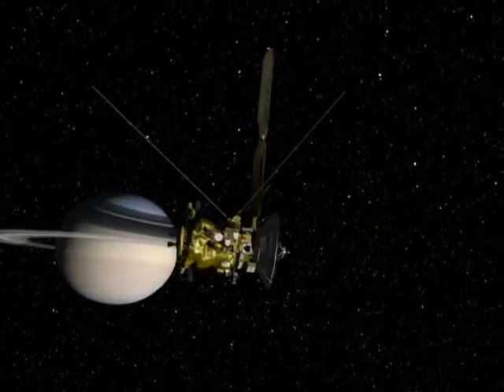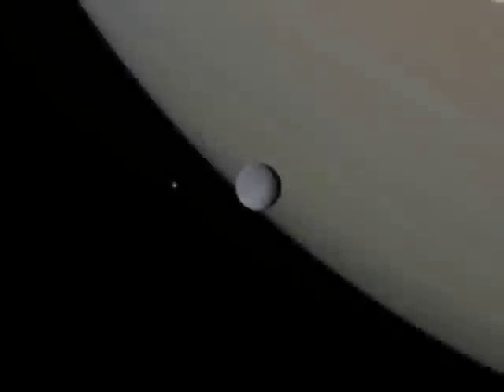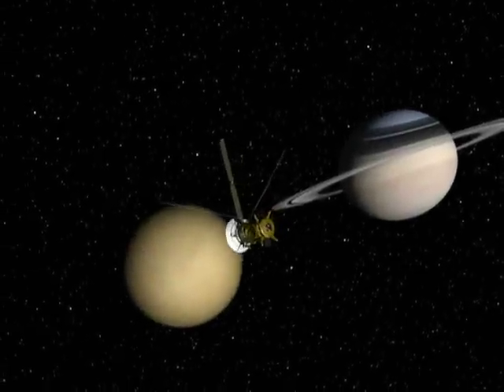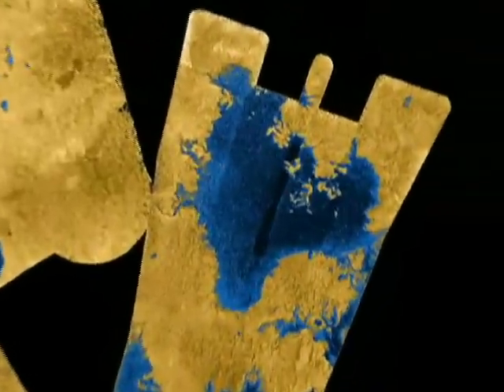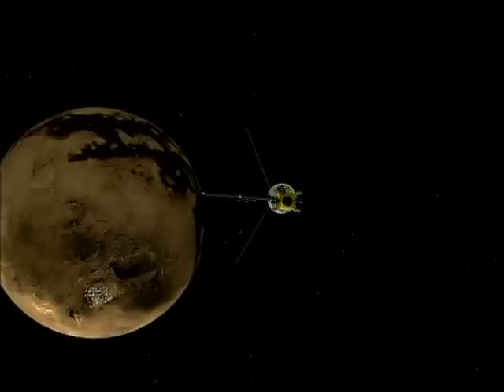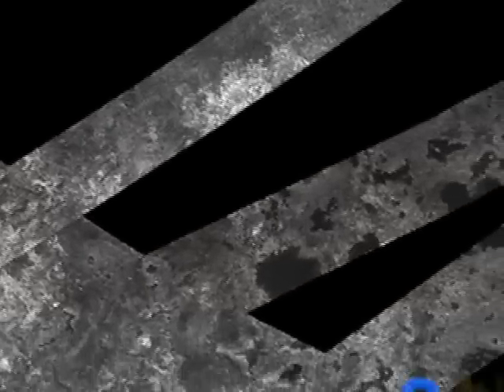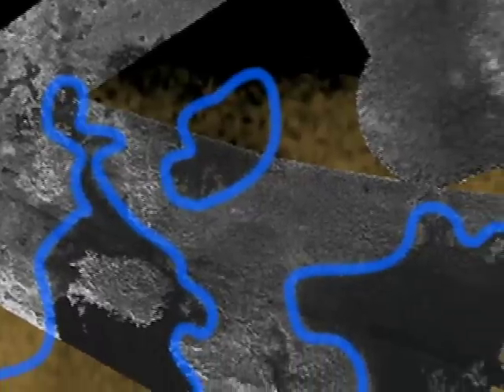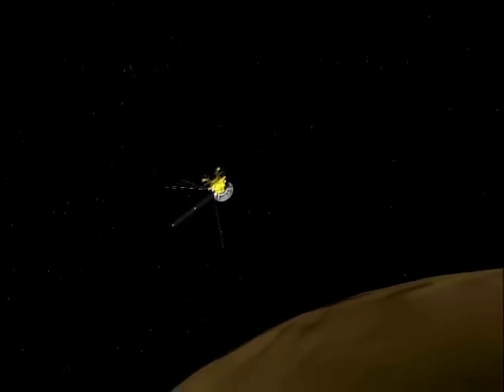JPL Video 4/23/07 - News From Saturn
Latest news from Cassini mission at Saturn and its moons.